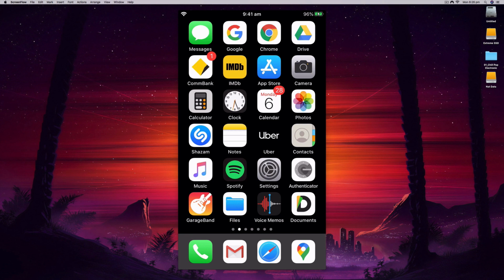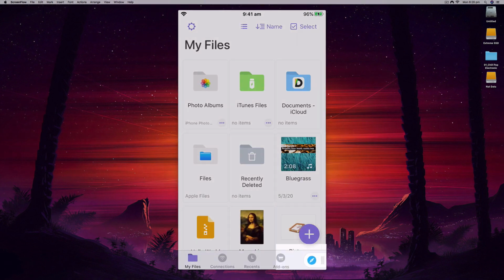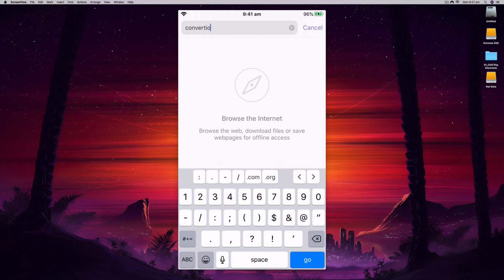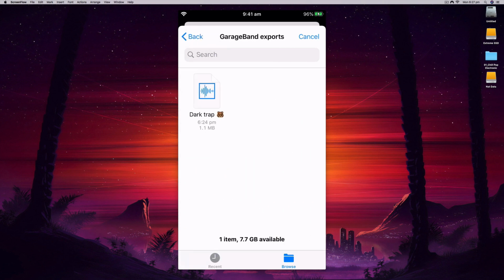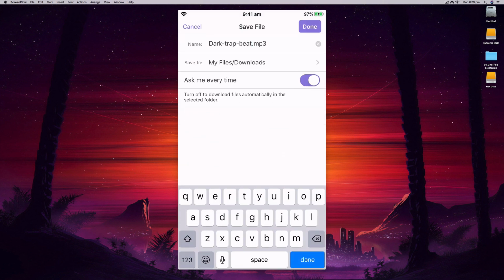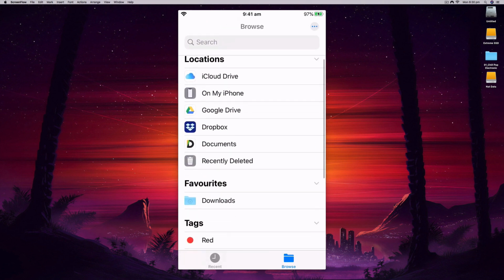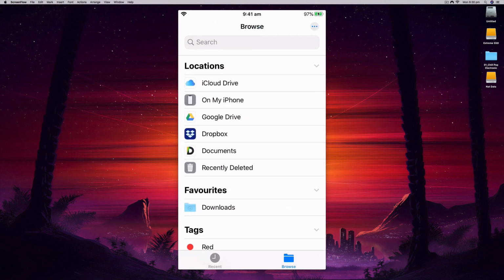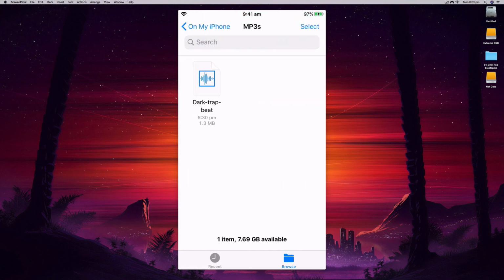How to Save a Garageband File as an Mp3 iOS (iPhone and iPad)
Further Viewing